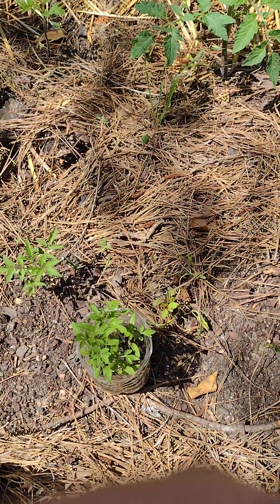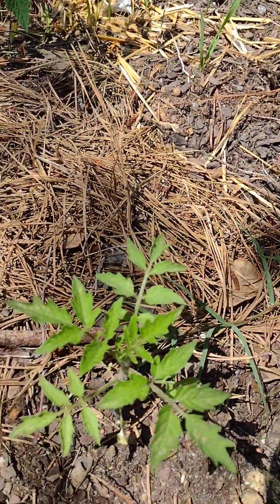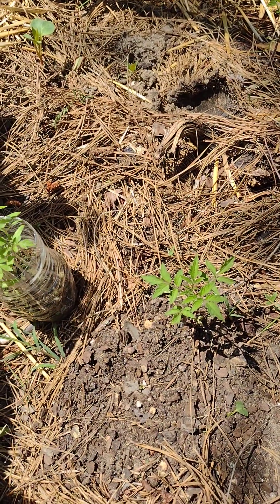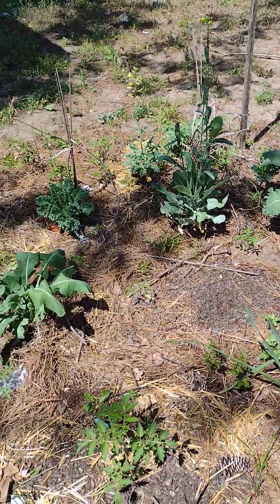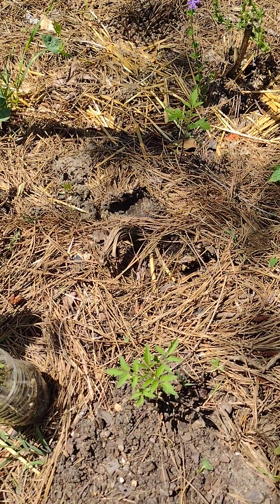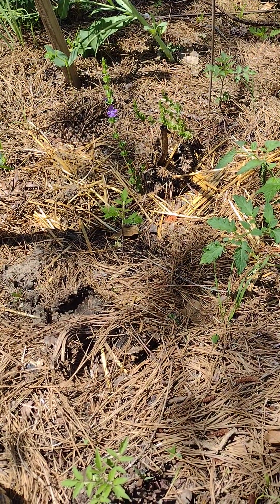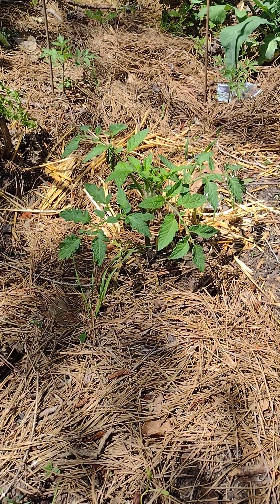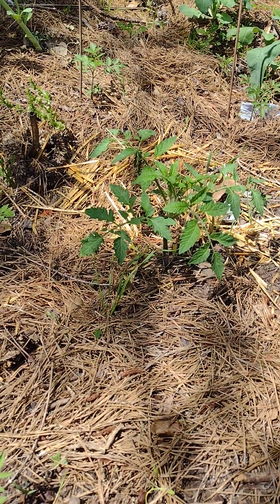garden talk about winter sowing 👍